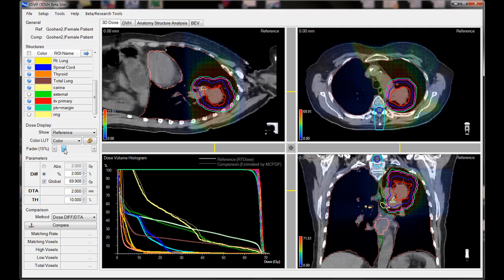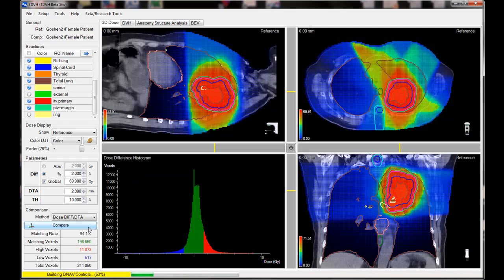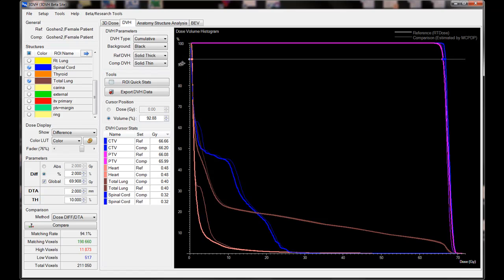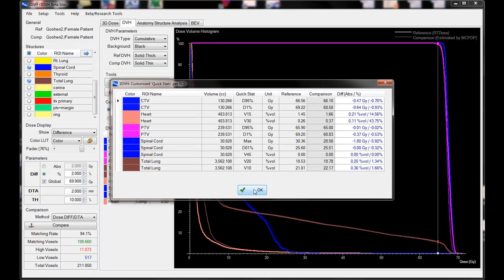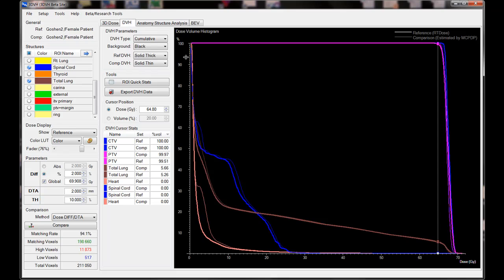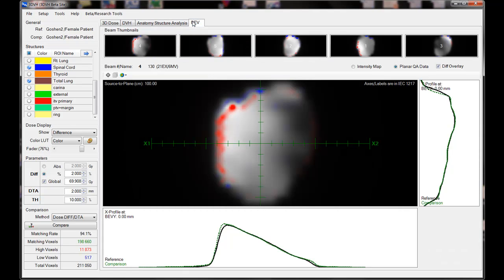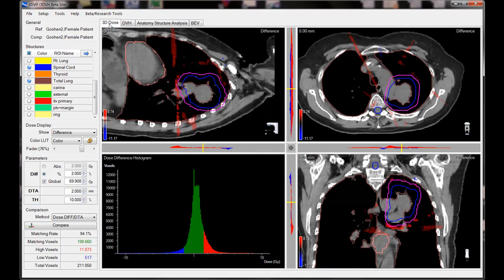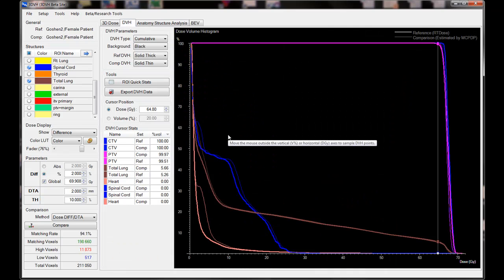3DVH Overview 1 Clinically Relevant Analysis